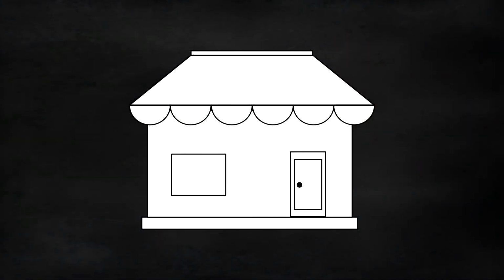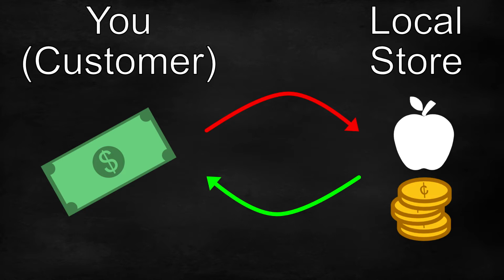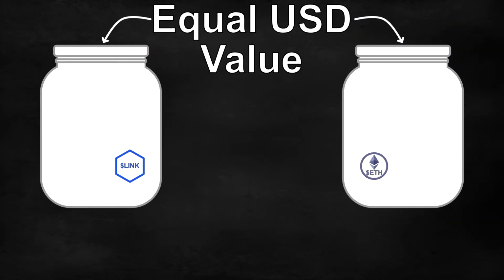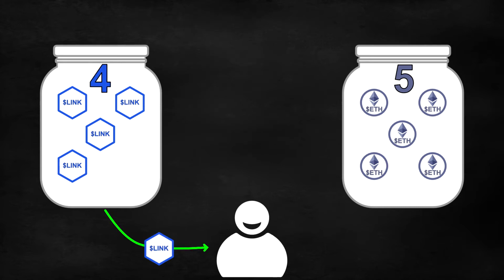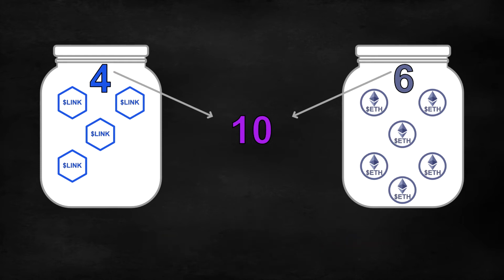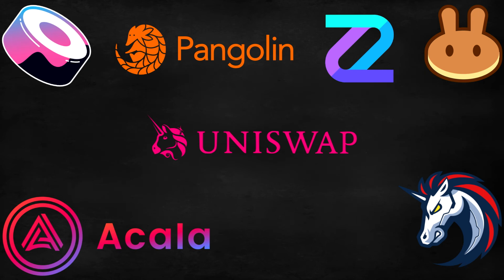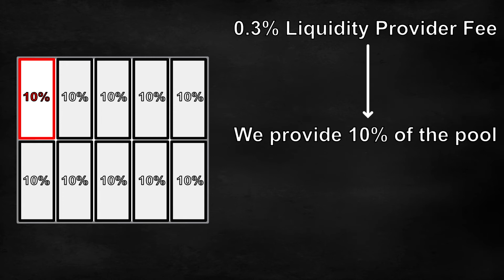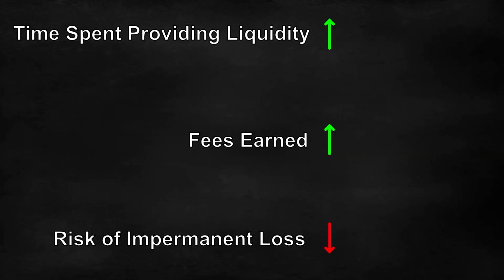Liquidity Providing (LP) & Impermanent Loss | A Basic Overview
In this video, we go over the basics of liquidity providing (LP) on Decentralized Exchanges (DEX) such as Uniswap and we discuss one of the biggest risks, Impermanent Loss.

0:00 Introduction
0:22 What is Liquidity?
1:33 Liquidity on a DEX Model
5:47 Conclusions
6:12 Outro

Of course none of this is financial advice, do your own research. Your capital is at risk when investing and trading cryptocurrencies.